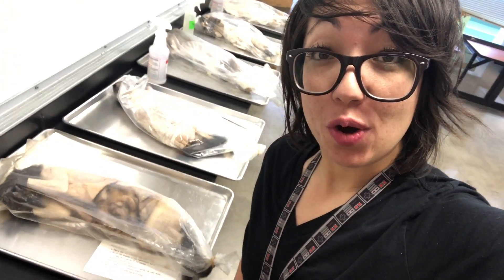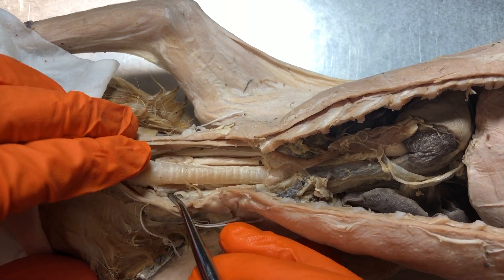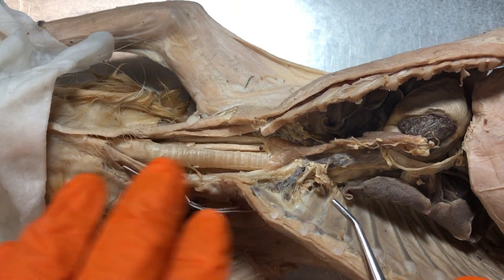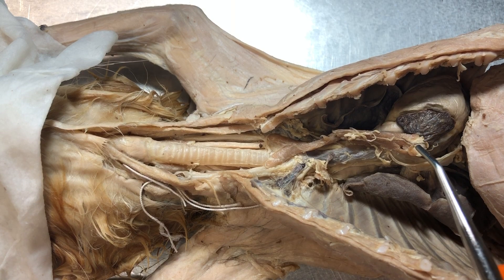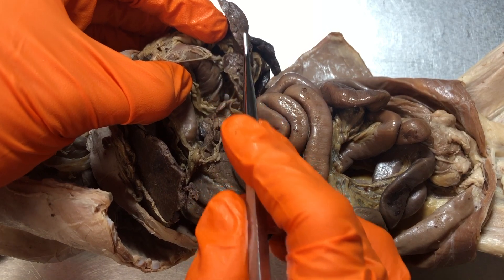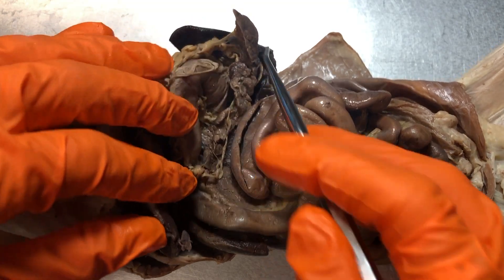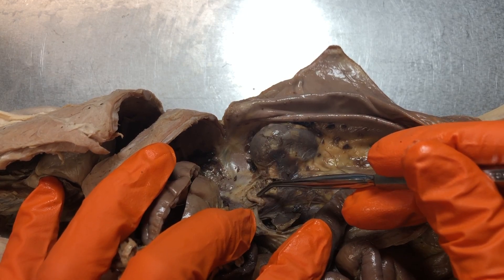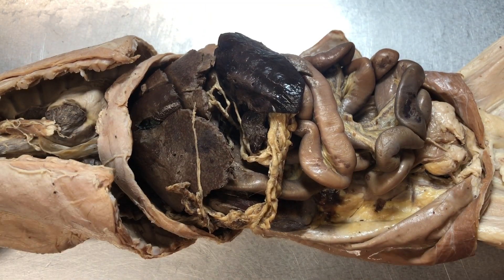Dissection Tour: Endocrine Organs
Here I show you the major organs of the endocrine system on a feline specimen.

Key Takeaways:
- Use your knowledge of anatomical regions to help you deduce what the organ could be even if you don't know what the exact answer is.
- Always remember LEFT and RIGHT and what organs comprise of a set.